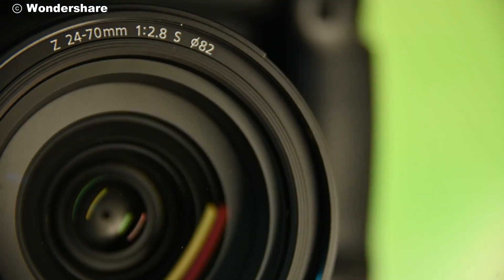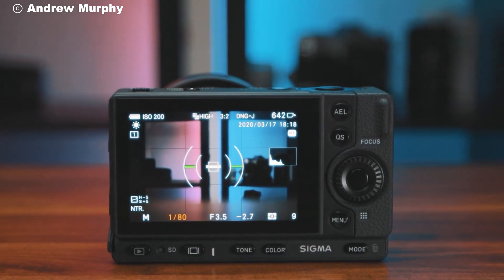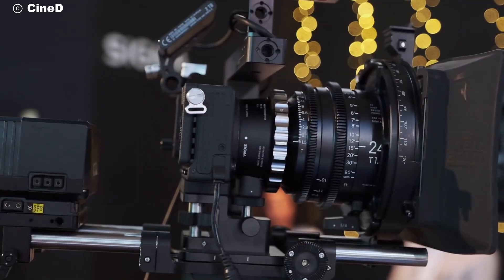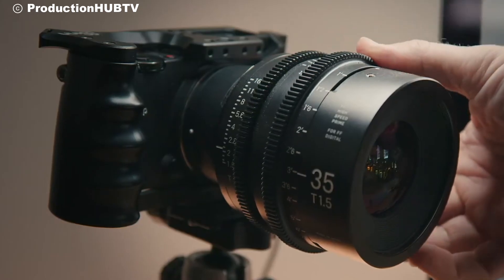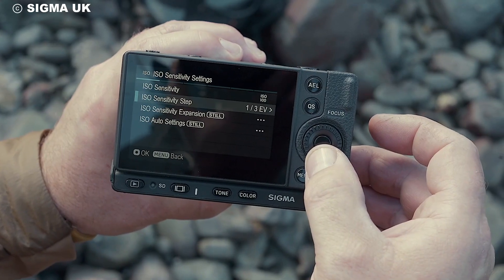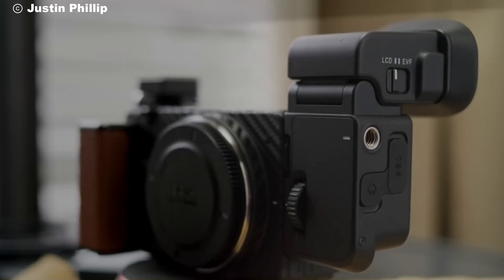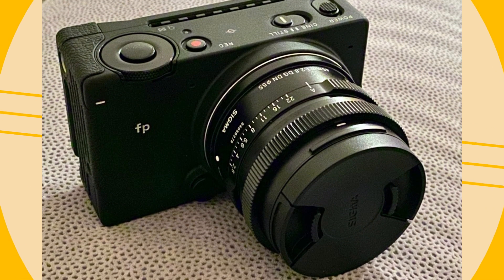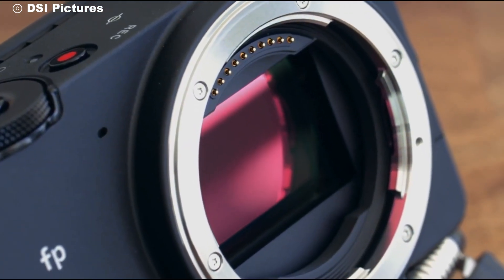Sigma fp Review: Why It’s Perfect for Filmmakers & Photographers!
The Sigma fp is the world’s smallest full-frame mirrorless camera, making it the perfect tool for filmmakers and photographers who want a compact yet powerful device. With its 24.6MP full-frame sensor, the Sigma fp delivers exceptional image quality for both still photography and video. Its seamless switching between photo and video modes makes it the ultimate hybrid camera, capable of handling professional-level video shoots as well as stunning photography. Whether you're out capturing landscapes, shooting street photography, or working on a full-scale film production, the Sigma fp adapts effortlessly to any situation. It offers 12-bit CinemaDNG RAW video recording, dust and splash resistance, and compatibility with a wide range of lenses and accessories. From casual creators to seasoned professionals, the Sigma fp is versatile, customizable, and designed for ultimate portability without compromising on performance. Discover why this camera is the go-to choice for creatives in 2024 and beyond!